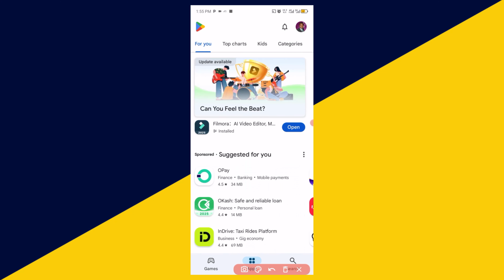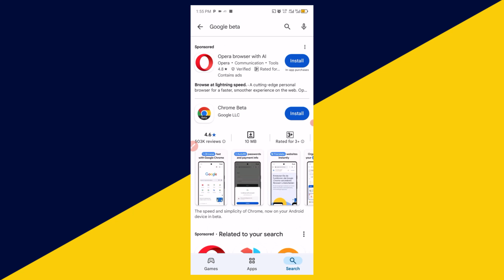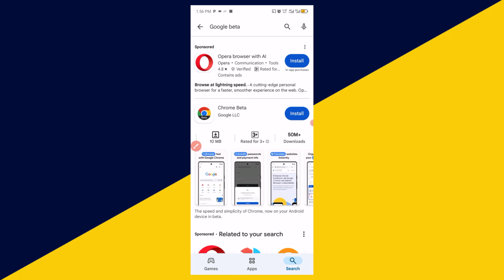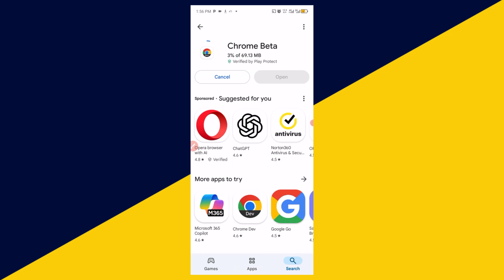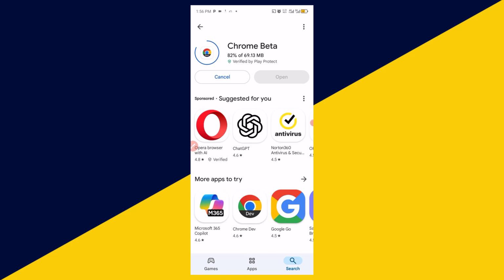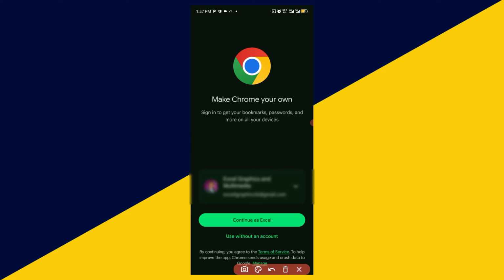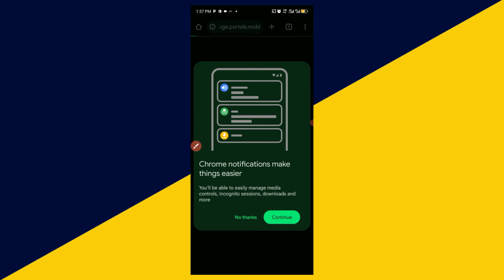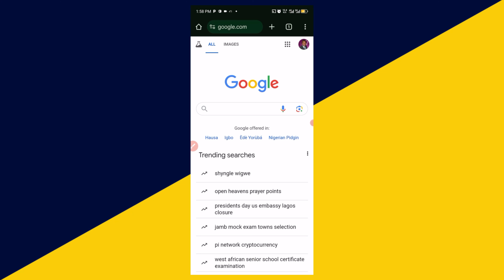Step-by-Step Guide to Installing Chrome Beta on Android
Welcome to our detailed guide on how to install Chrome Beta on your Android device! Whether you're eager to test the latest features or simply want a more cutting-edge browsing experience, we've got you covered. Follow along as we walk you through each step to easily get Chrome Beta up and running on your Android phone or tablet.

In this video, we'll cover:
1. Introduction to Chrome Beta: Learn what Chrome Beta is and why you might want to install it.
2. Preparing Your Device: Steps to ensure your Android device is ready for installation.
3. Downloading Chrome Beta: How to find and download Chrome Beta from the Google Play Store.
4. Installing Chrome Beta: Clear and concise steps to install the browser on your device.
5. Setting Up Chrome Beta: Initial setup and customization tips to get the most out of your new browser.
6. Exploring New Features: A quick overview of exciting new features available in Chrome Beta.
7. Troubleshooting Common Issues: Solutions to common problems you might encounter during the installation process.

Key Benefits:
- Access the latest features and updates before they are available in the stable version.
- Experience enhanced performance and innovative tools.
- Provide feedback to help improve Chrome Beta.